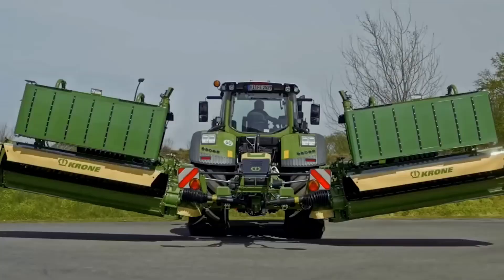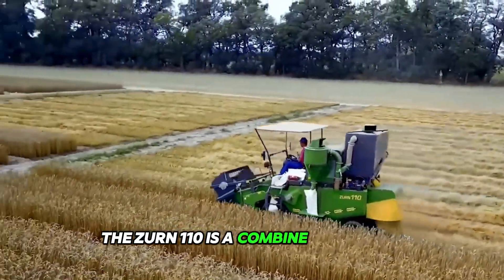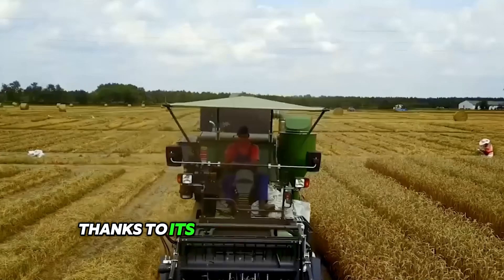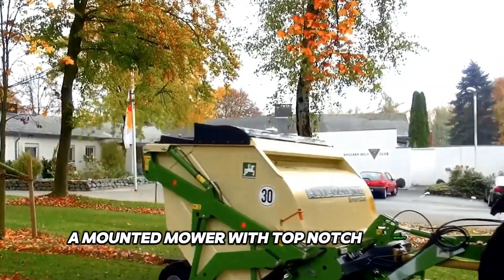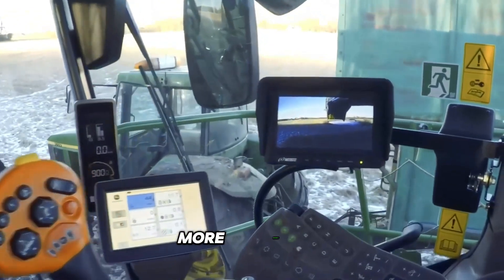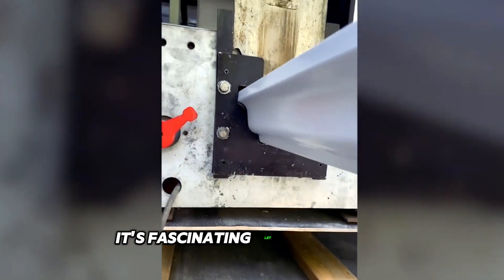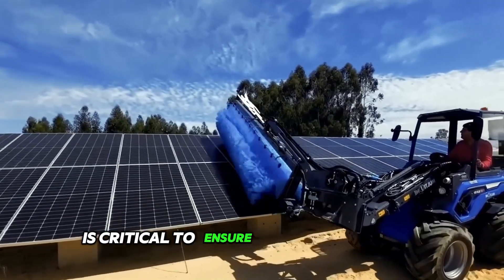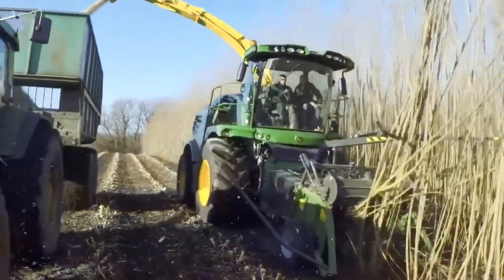Explore the Roller Bar 230: Revolutionizing Heavy Equipment Efficiency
In this video, we explore some of the most innovative and efficient machines designed to boost productivity and precision in your projects. Whether you're a contractor looking to enhance your operations or simply fascinated by heavy machinery, this video is for you.

🔧 Roller Bar 230: Discover how this machine extends raking widths up to 30 ft, reducing the number of passes needed and increasing overall efficiency. Perfect for adapting to various field and crop conditions with ease.

🌾 Xern 110 Harvester: A compact and easy-to-operate combined harvester ideal for small farms and breeders. Its lightweight design ensures easy transportation between fields.

🌿 Amazon Grasshopper: A versatile mounted mower with a container capacity of up to 3,500 liters, perfect for cutting, scarifying, mulching, and collecting debris.

🚜 John Deere 8,000 Series: Self-propelled forage harvesters designed for high-quality silage production with advanced crop feeding systems and intelligent forage management.

🔧 Multi1 Solar Panel Washer: Maintain and optimize solar panel performance with this efficient cleaning solution, ensuring minimal electricity loss due to dirt and dust.